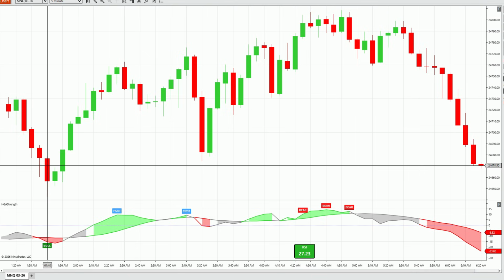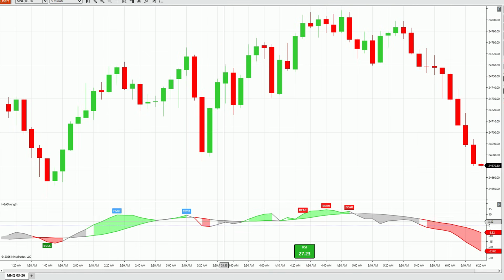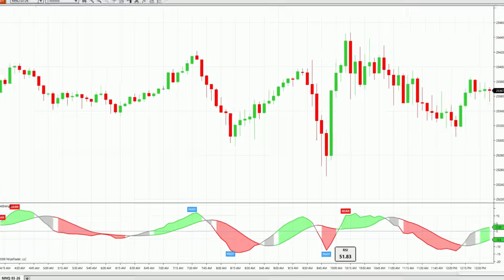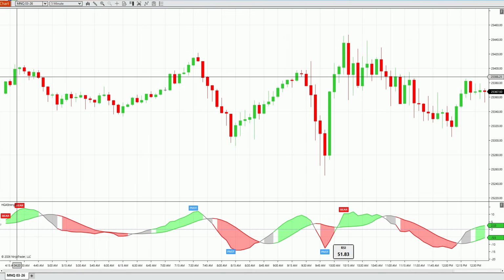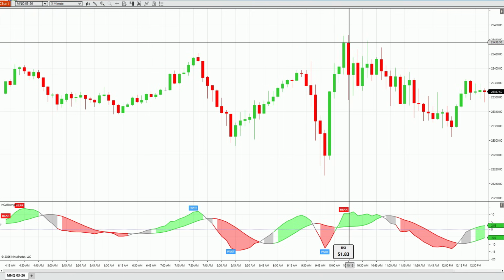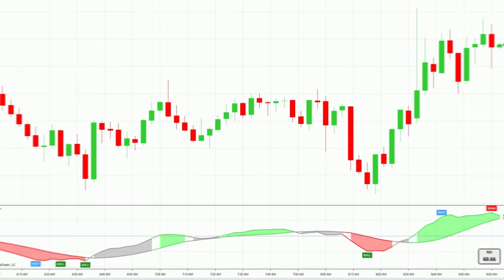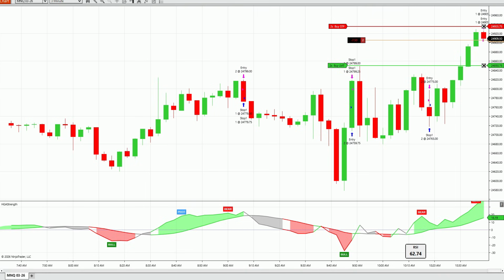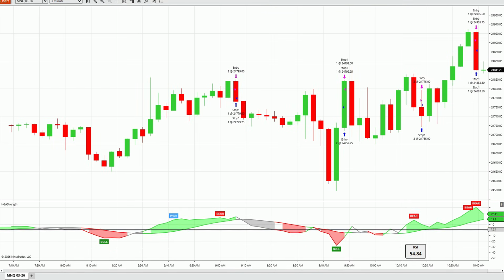Unfair - Catch Big Moves Before They Happen | HGAStrength $49/yr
Our HGA Strength Indicator along with our suite  of $49 /yr tools - Cumulative Delta Indicator

All indicators are just $49 annual

0:00 The "Unfair" Advantage in 2026
0:56 What is HGAStrength?
1:55 Identifying Signals
2:00 Real-Time Setup: Catching the Move Early
2:46 Alerts
2:58 Pre-Market Setup
4:10 Trading this Early Market Detection
5:20 Managed Strategy
5:55 Join the Discord & Get Started

We have developed a slate of proprietary features for the HolyGrail Algo that assist our users in their trading.  Our approach is quantitative, using mathematical computations and number crunching to identify and highlight unique trading opportunities. The HolyGrail Algo has been in development for over 5 years and is a result of the combined efforts of several top developers and traders. We care deeply about the efficacy of this offering and are eager to share it with you directly so that you can experience the difference it will make in your approach to the markets.